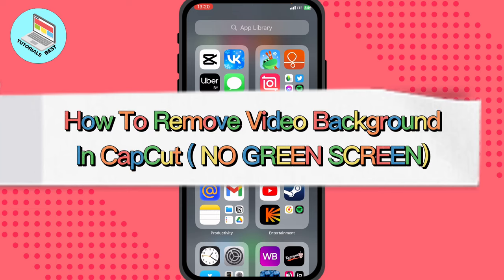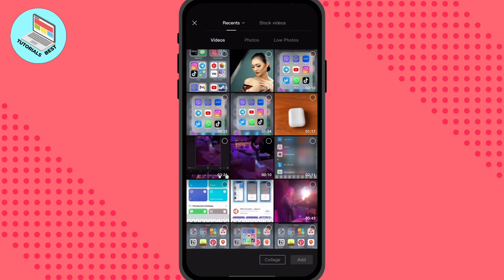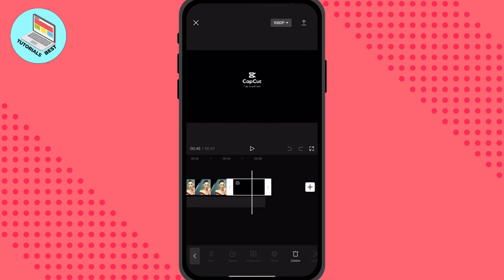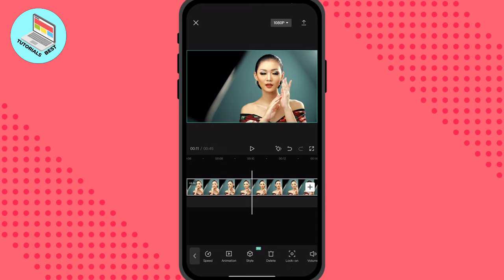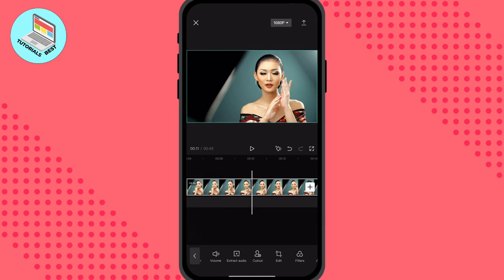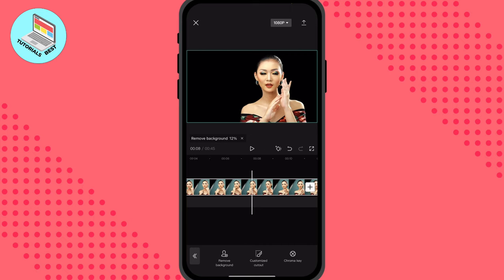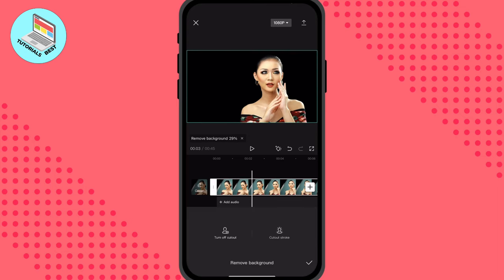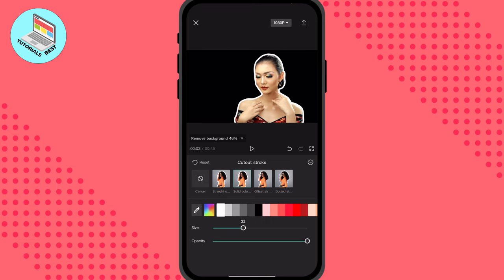How To Remove Video Background In CapCut (NO GREEN SCREEN)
Now You Know How To Remove Video Background In CapCut  (NO GREEN SCREEN)